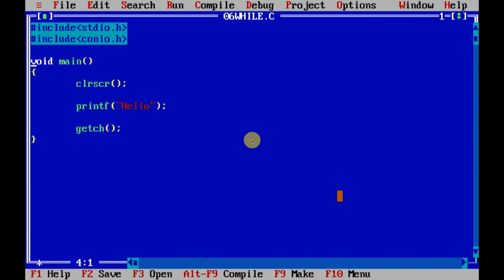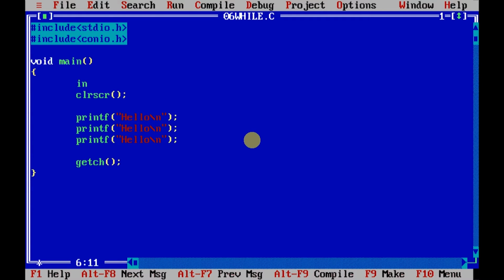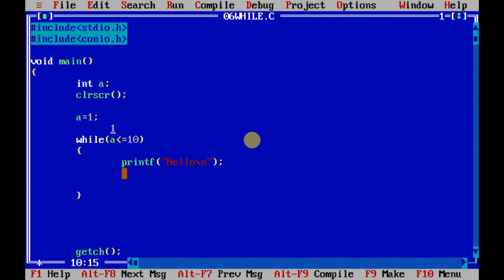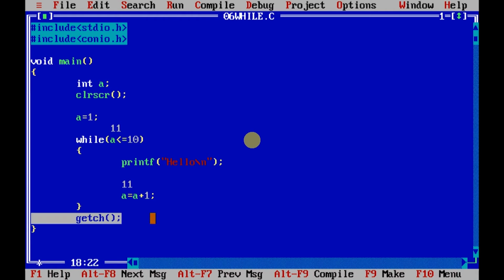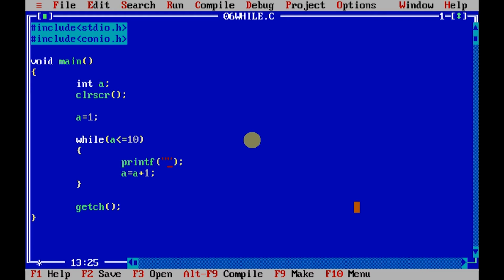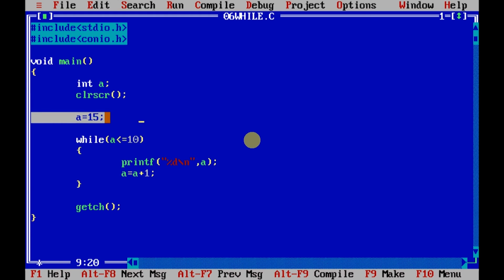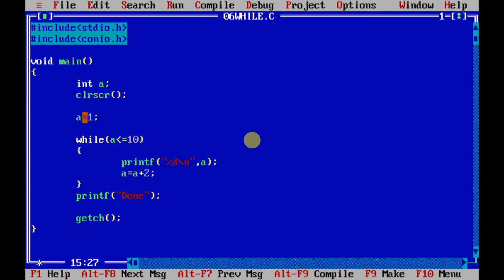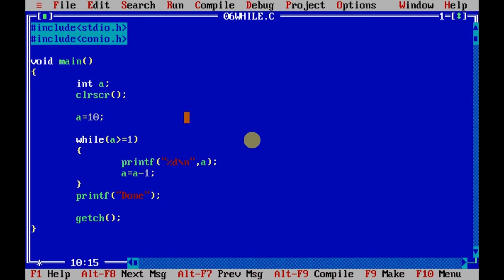04 Loops [while loop] - C Language Tutorial for Beginners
This video explains about the usage of While loop in C language.

while loop
execute repeatedly